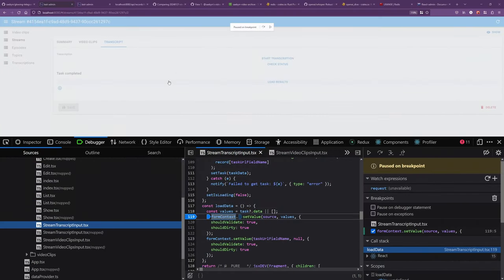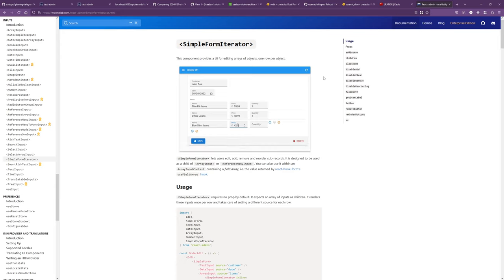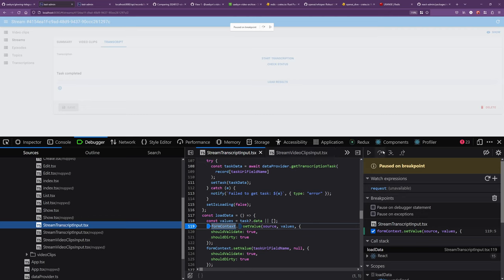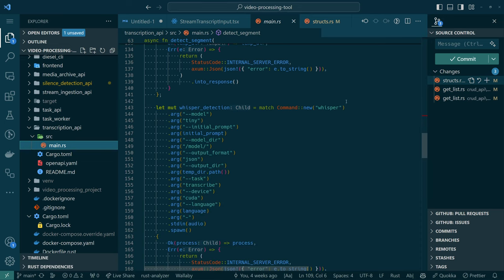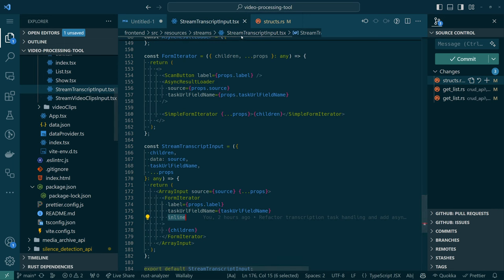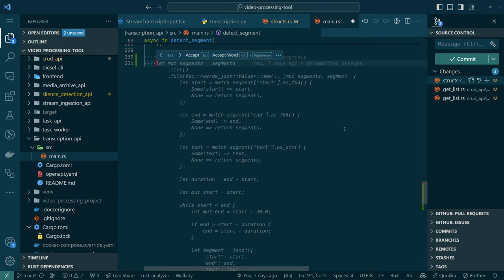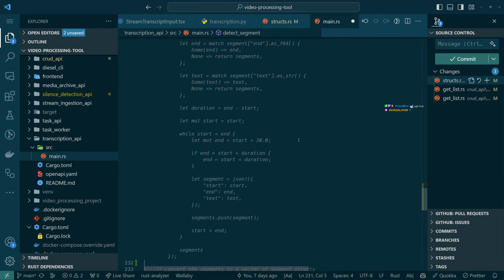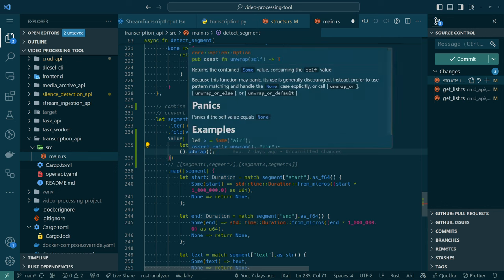Glowing Telegram Project | Livestream 15 | Part 2 of 3